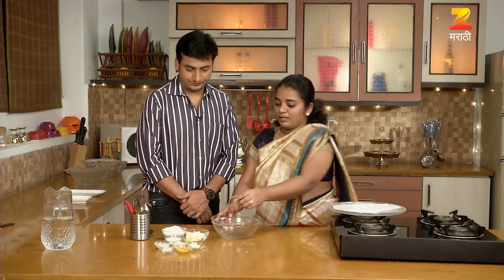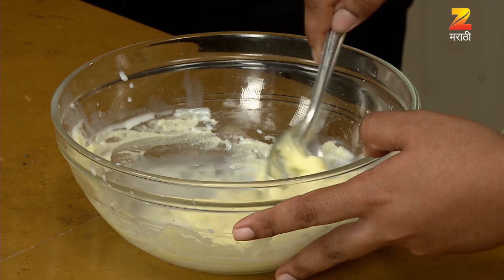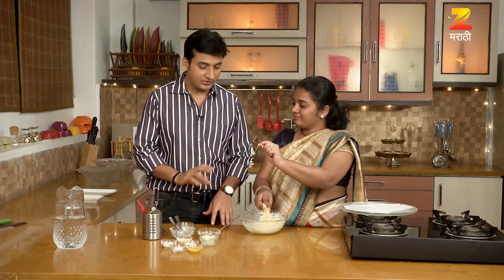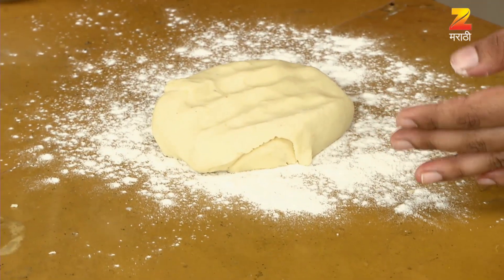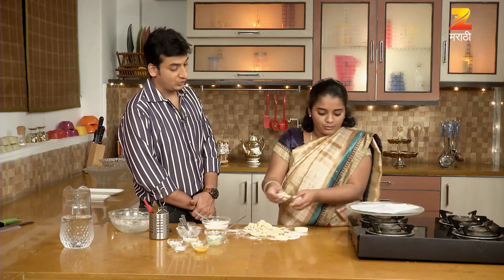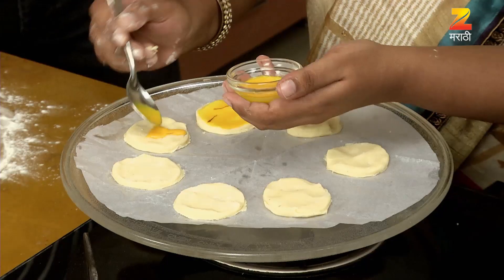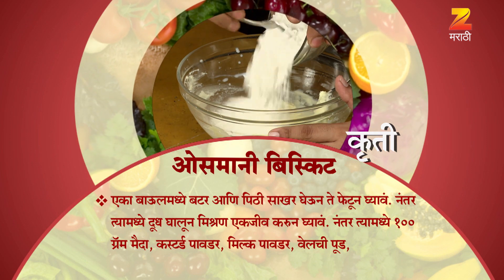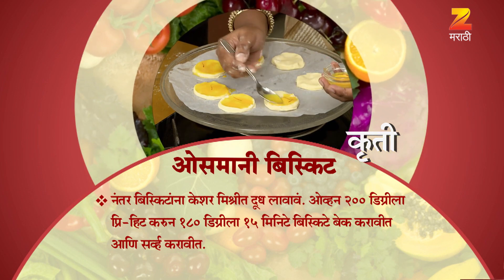Ep 2532 | Aamhi Saare Khavayye - Zee Marathi Serial -Watch Full Series on Zee5 | Link in Description